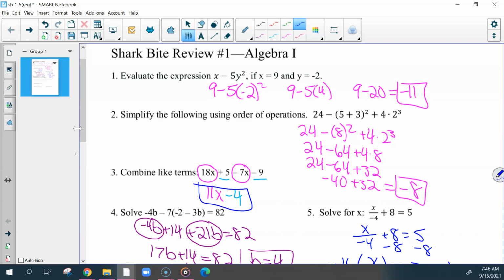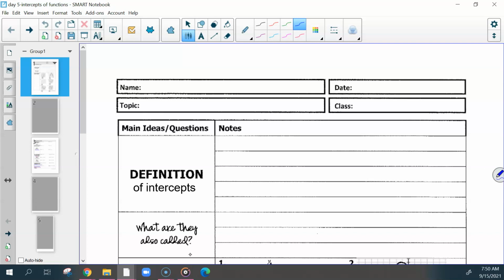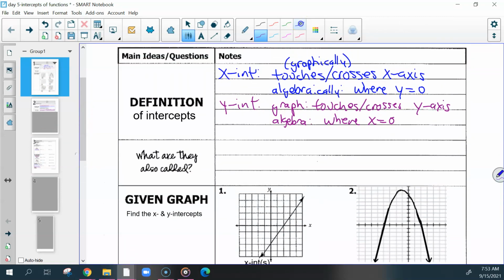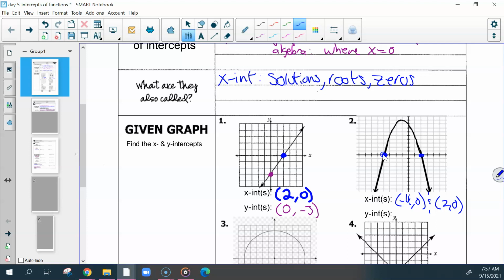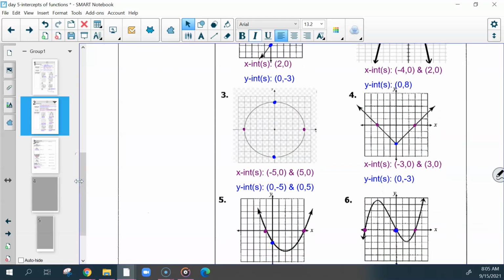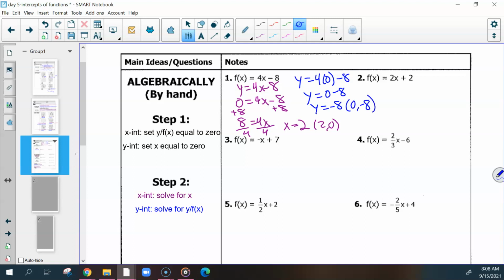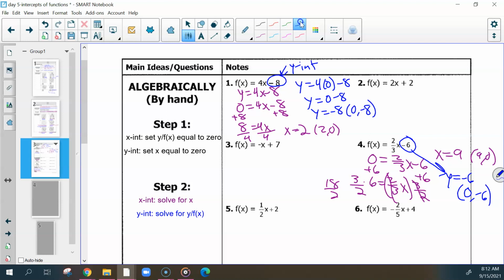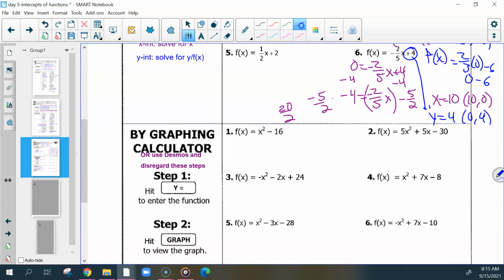AFDA 1st 9-15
We started the intercepts notes. We talke daout how to find x- & y-intercepts grpahically and algebraically.